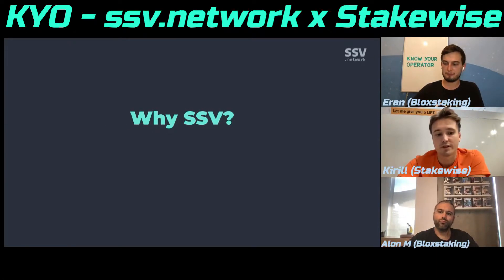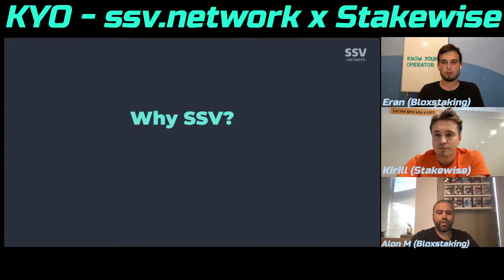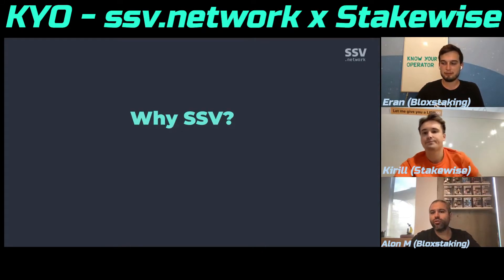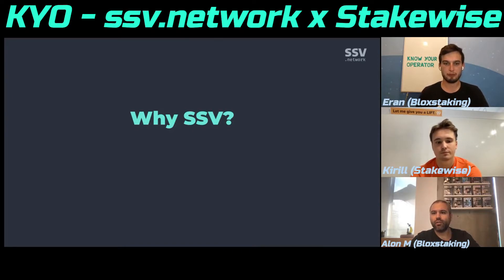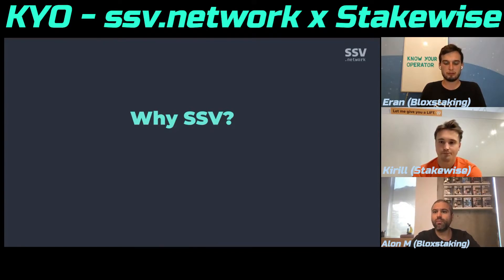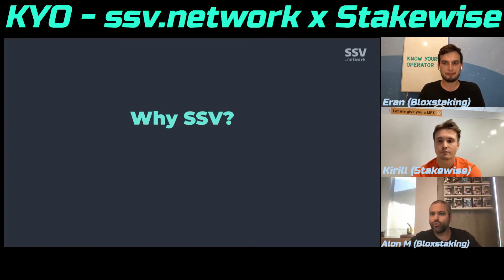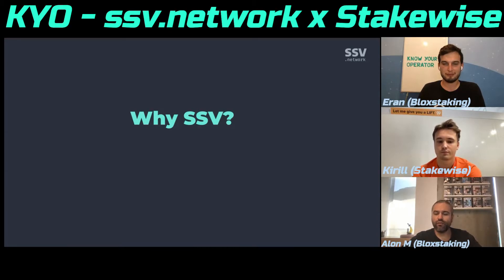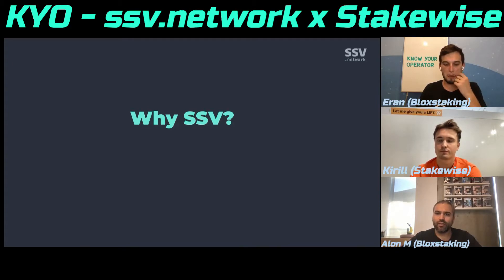[SSV] Shorts - Slashing Risks and SSV | Stakewise - ssv.network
In this short explainer video, we cover the topic of slashing. Learn how SSV can minimize risks for users and increase the robustness of the infrastructure layer. Join us to discover more about SSV and ETH staking.